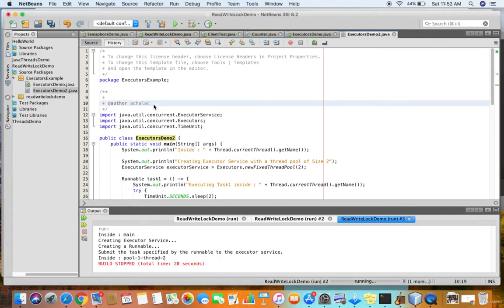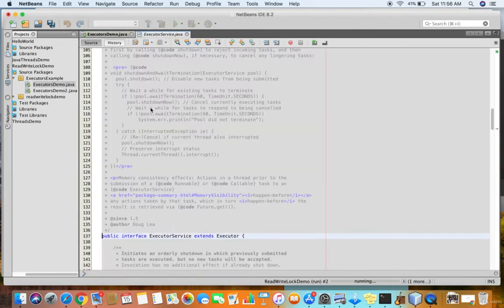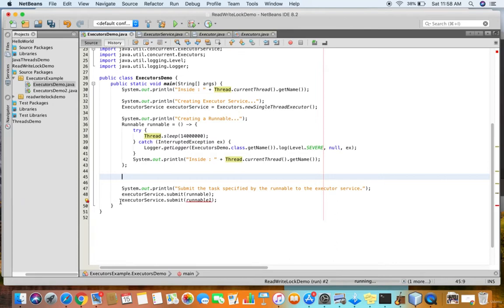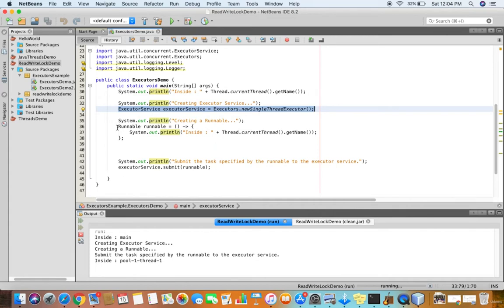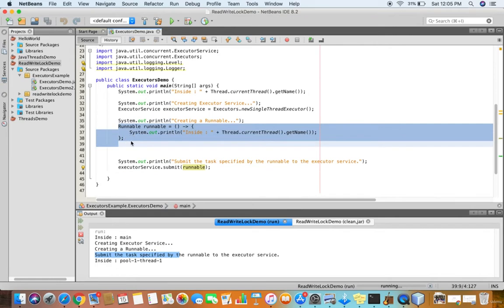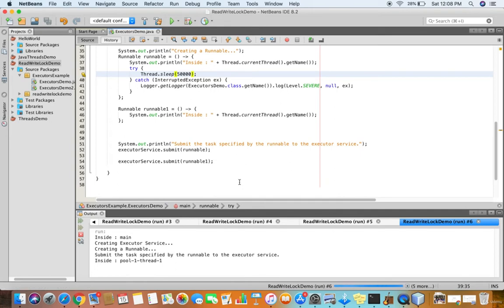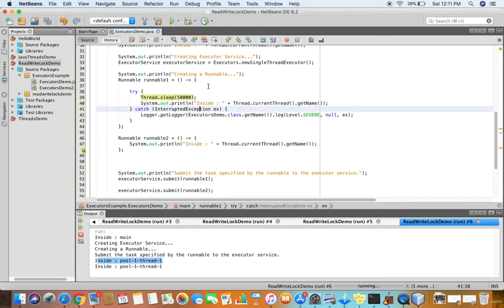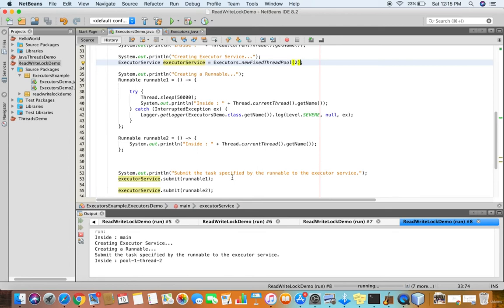Java ExecutorService and Thread Pools